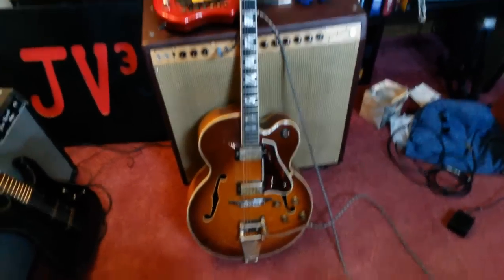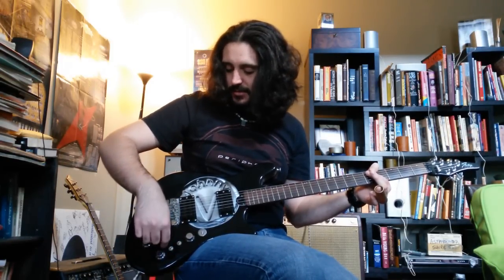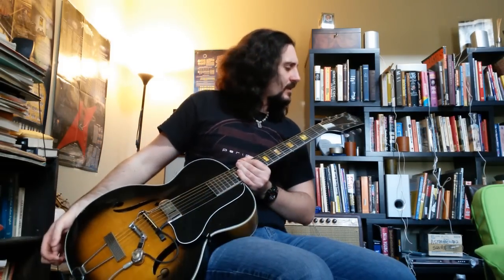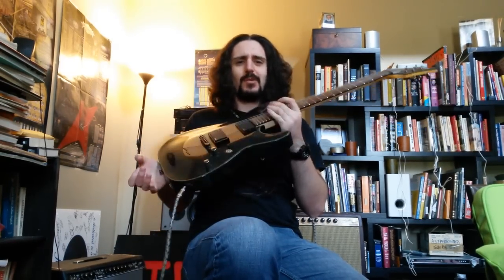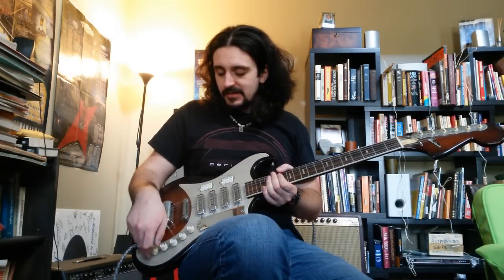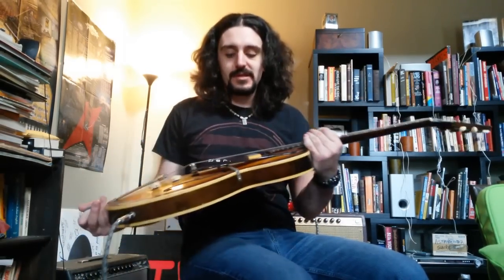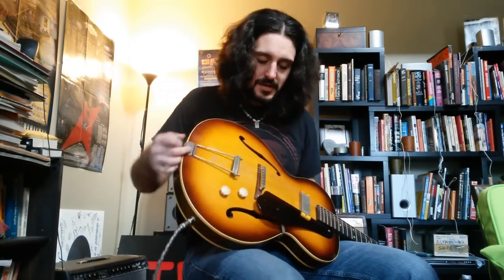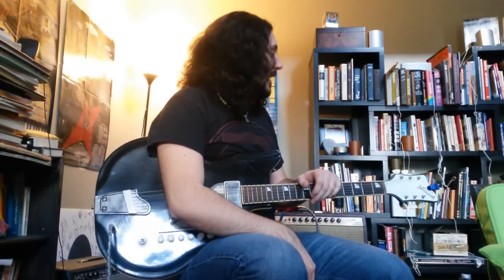My Dad's Guitar Collection: Electrics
Going low tech with this video! Here's part 2 of my dad's guitar collection! :)
Keep up to date with Little V: